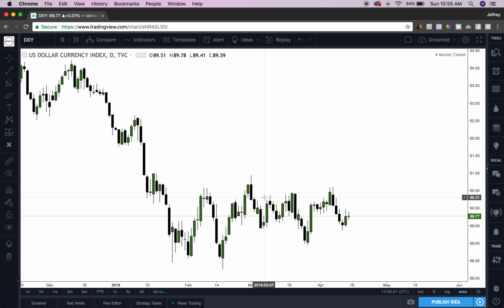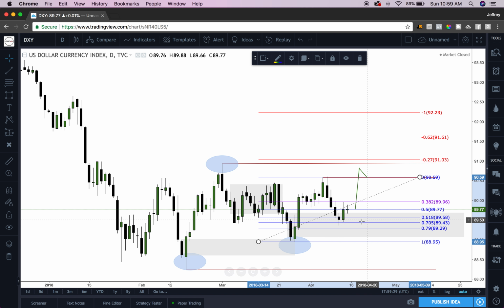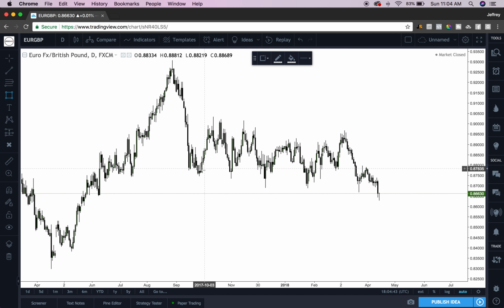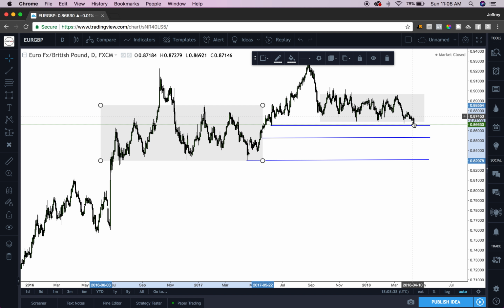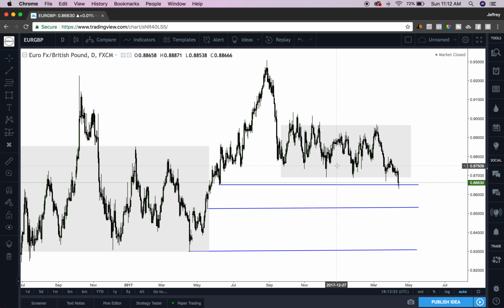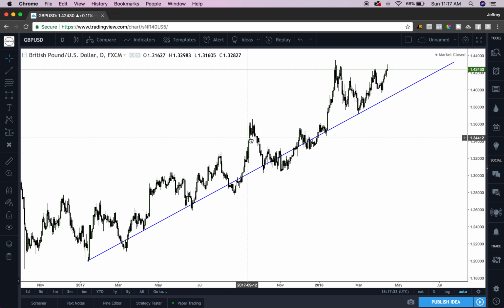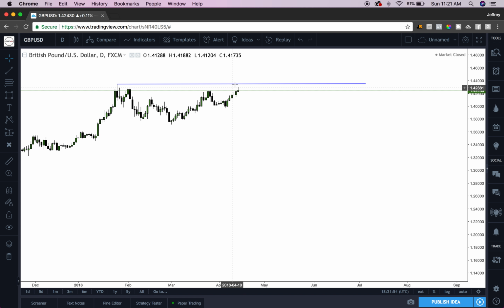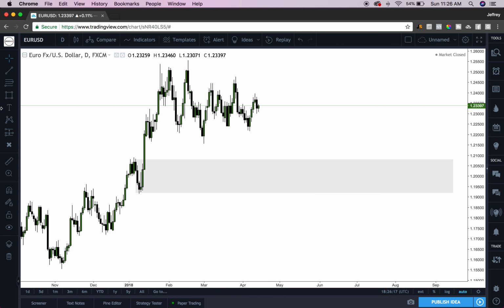Jrod4x Weekly Technicals 04.15.2018